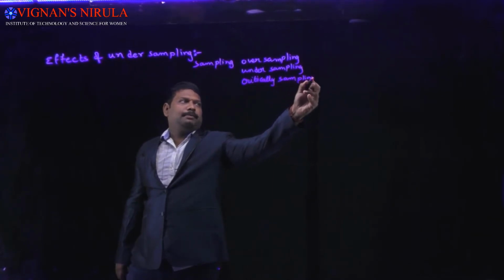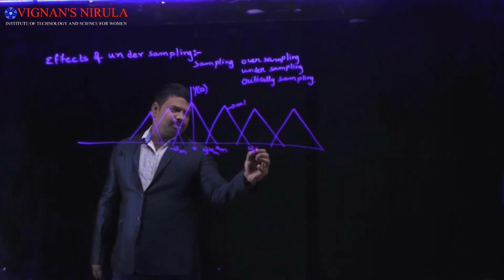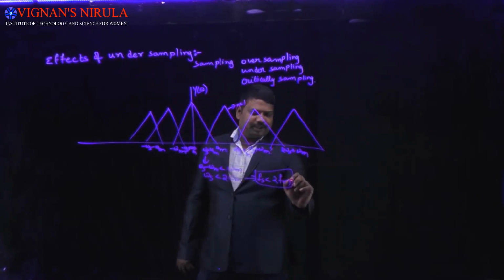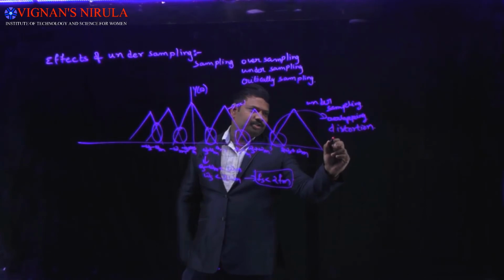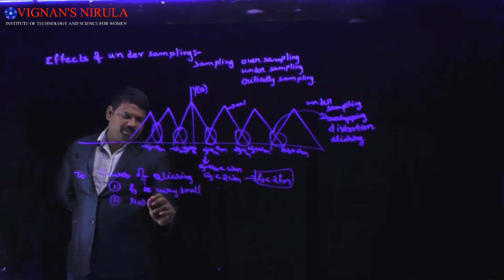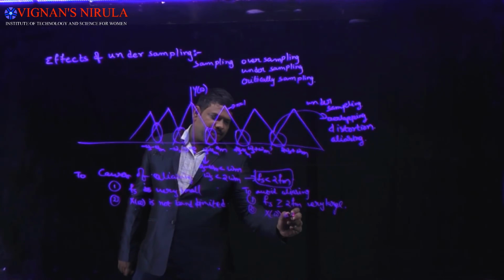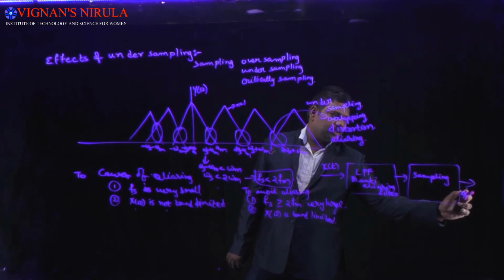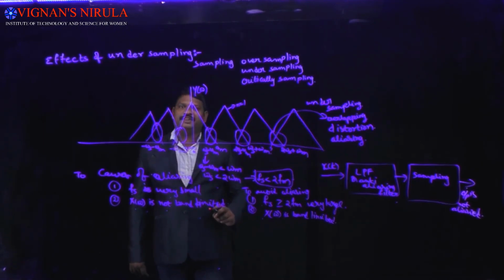Signals and signals, effects of under sampling